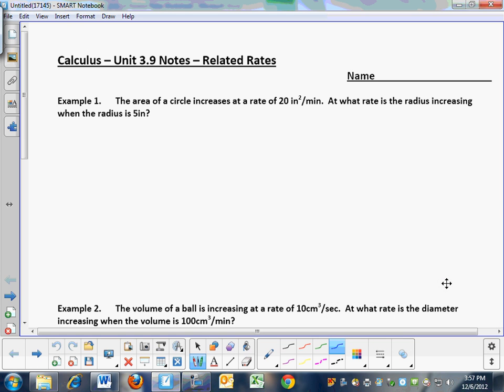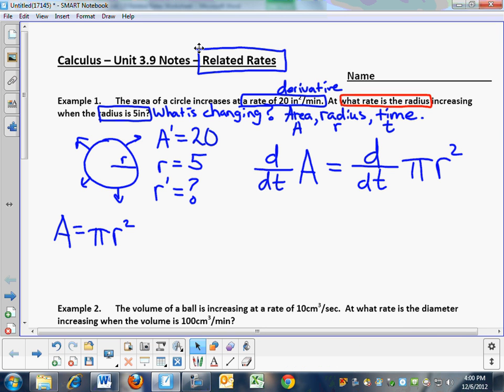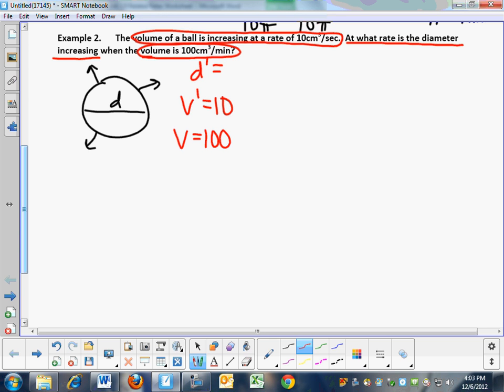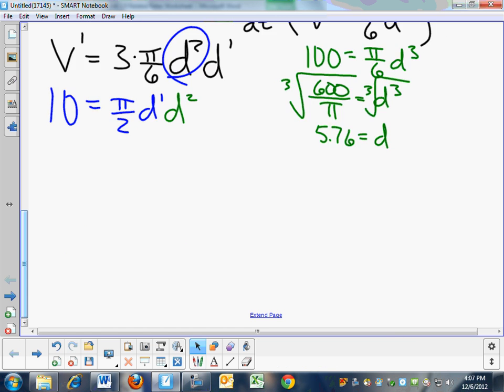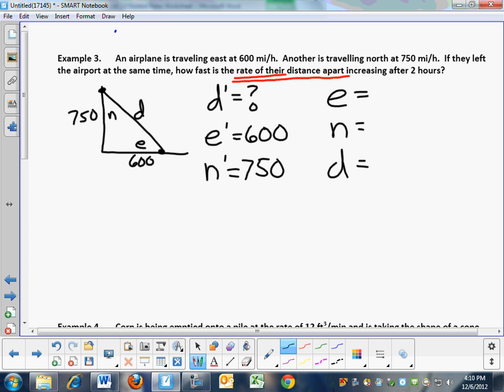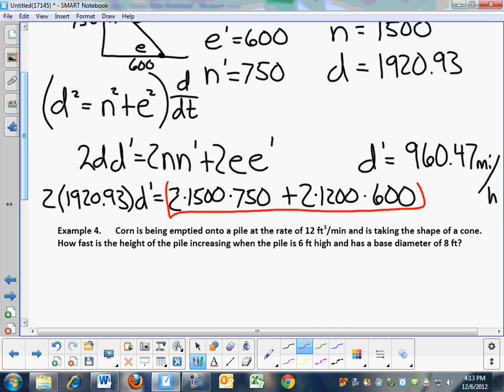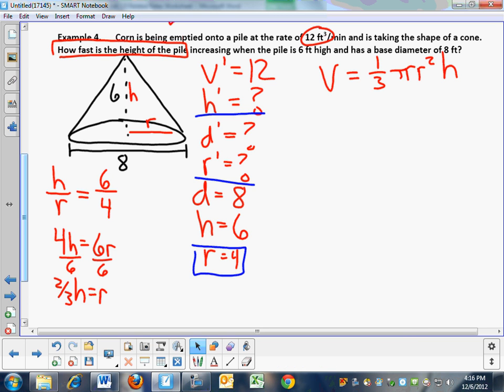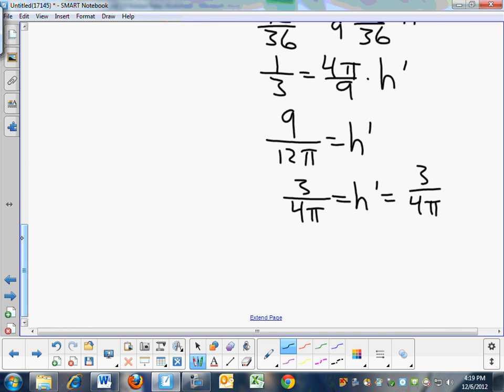Calculus Related Rates Group A